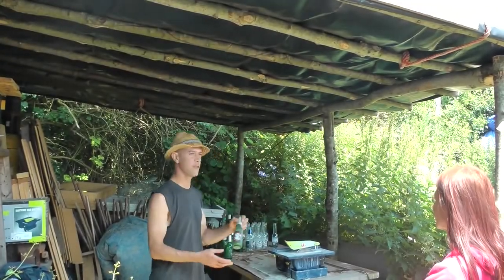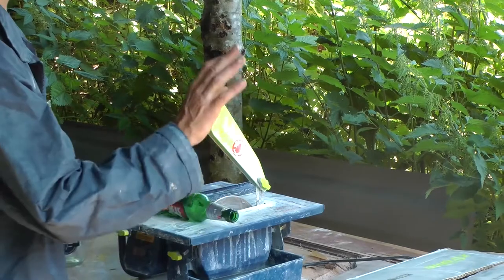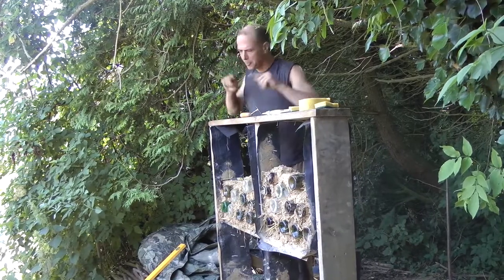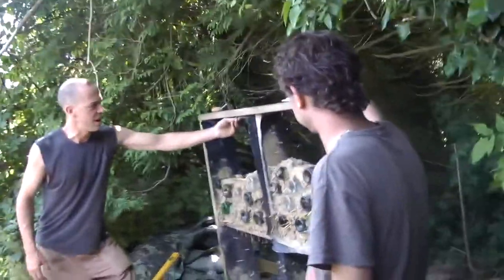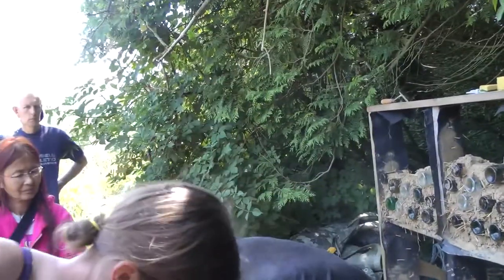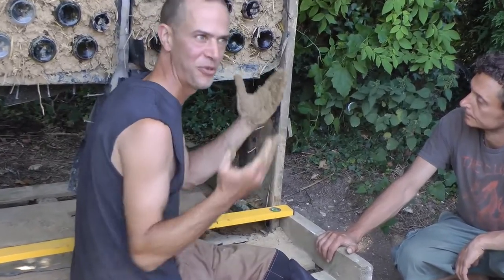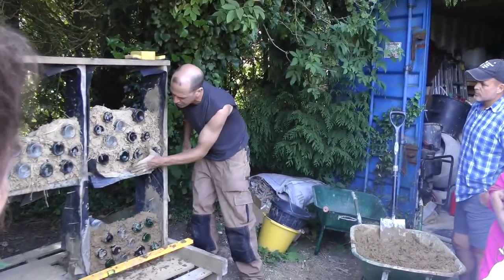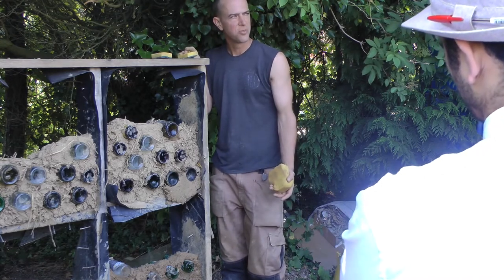Bottle Brick Wall Workshop on Self Builiding an Earthship course